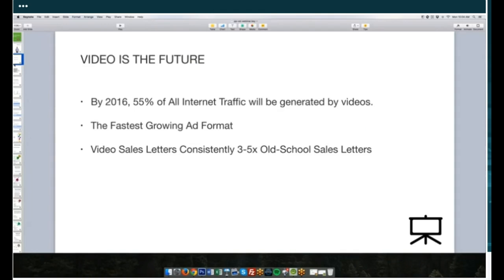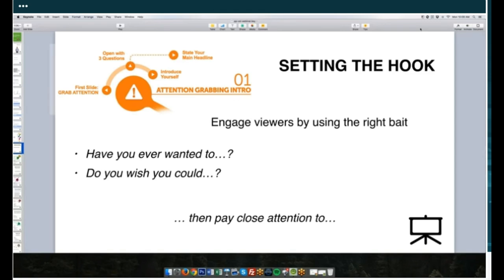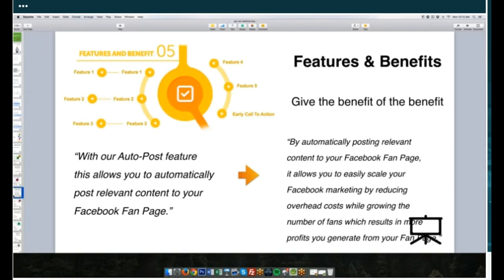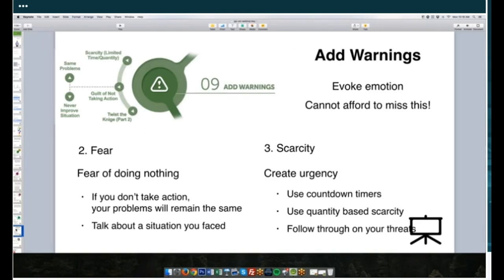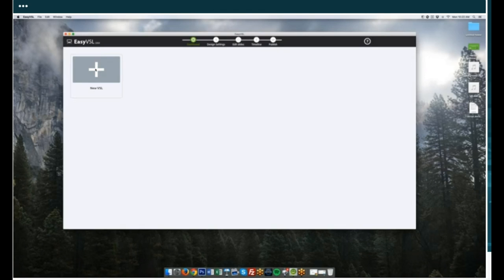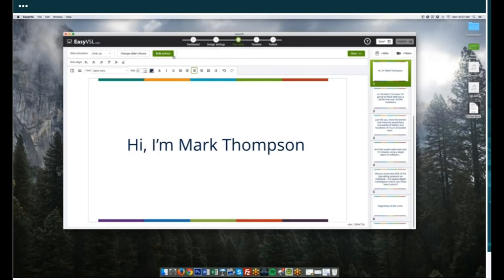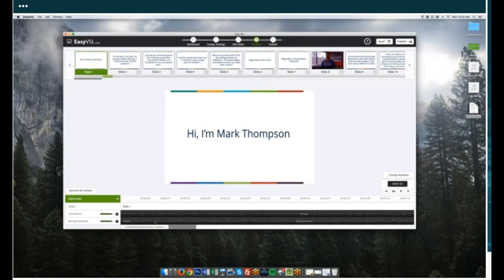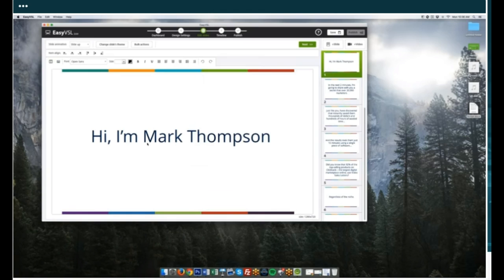Easy VSL 2.0 Video Software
Use this link to purchase Easy VSL 2.0

The relaunch of the updated Easy VSL 2.0 is on. This is one of my tried and true video generation tools. Now you can translate from English in multiple languages if you are promoting to the globe.

You can insert video clips, and images into your slides as well as record directly into your slide presentation project.

These text videos convert like crazy and are rendered into mp4 format to upload into the distribution service of your choice.

Use these videos in your landing pages and sales letters.